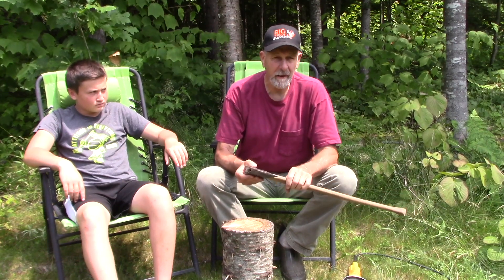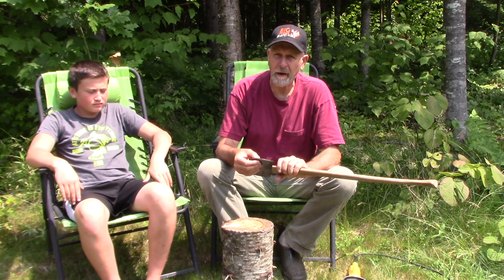Woodsmanship and Life Skills with Hal and Rylan | Episode 4: How to Use (and Sharpen) an Axe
In this series, "Woodsmanship and Life Skills with Hal and Rylan," Hal shows Rylan important aspects of woodsmanship, hunting, fishing, bushcraft, and life skills. In this episode, Hal demonstrates the proper use of an axe, as well as how to sharpen an axe.

Head over to the Big Woods Bucks website to learn how to track and hunt the big woods